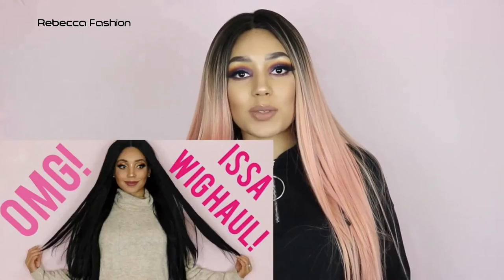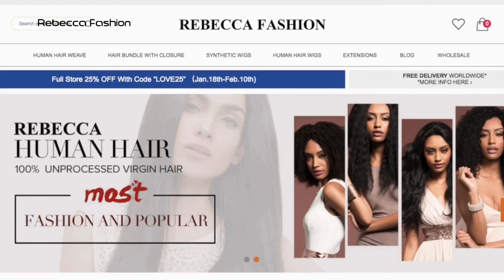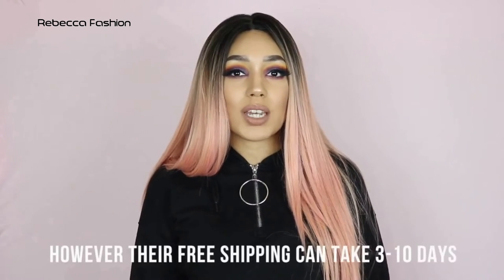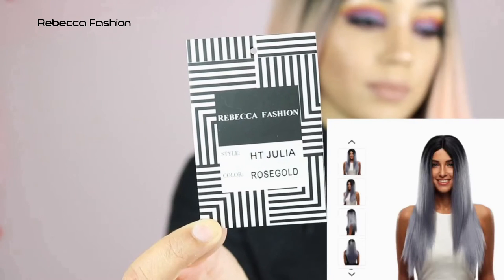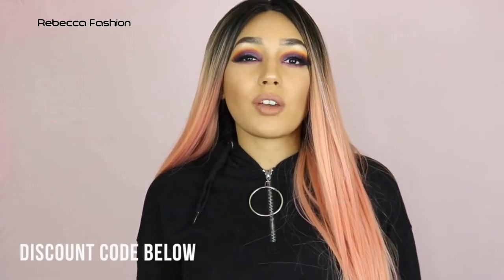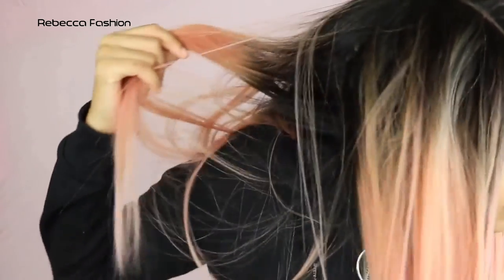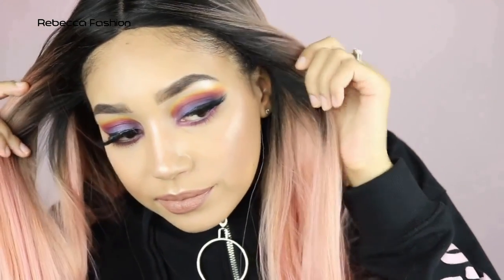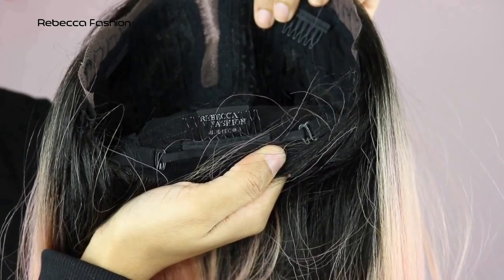Rebecca Fashion—Why do you like the Ombre Synthetic Straight Wig like This One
Rebecca Fashion Hair Information:
Rebecca Fashion Ltd. was originally founded in 1993 with the mission "Your Ultimate Hair Beauty Solutions” and now has holding subsidiaries and production factories based on different Brands like Rebecca Fashion, Sleek and Noble etc. in overseas include US、GB、France、Germany、Italy、Spain、South Africa and so on. Rebecca Fashion committed to provide the top grade human hair, fiber with multiple colors & styles products for global women. Rebecca Fashion has developed into a professional hair company with high rated for customer satisfaction, as the largest hair production company with the most advanced technology and equipment production base in the world. Therefore, welcome to join us for exploring the New Hair Beauty Fashion Period.

@rebeccahairhere On Twitter
@rebeccafashion_official On Instagram
@rebeccafashion On Facebook